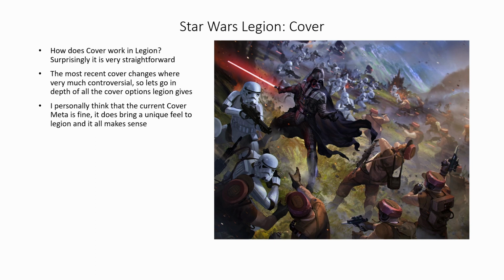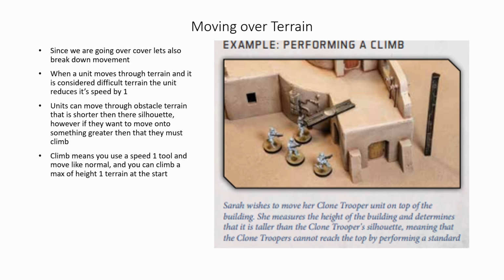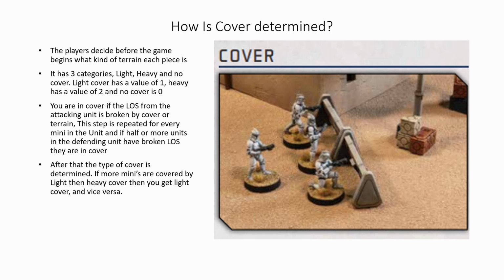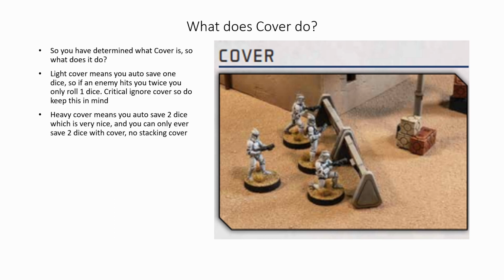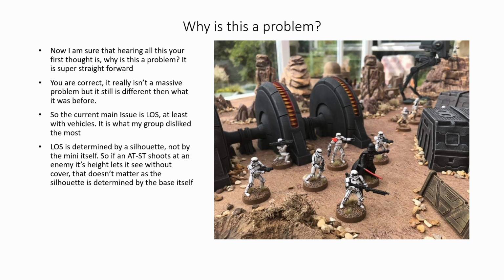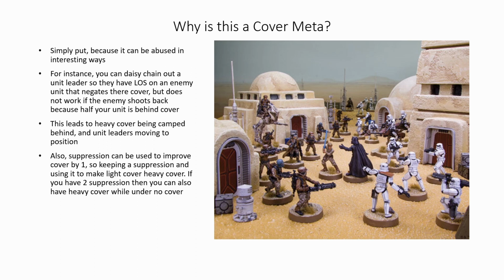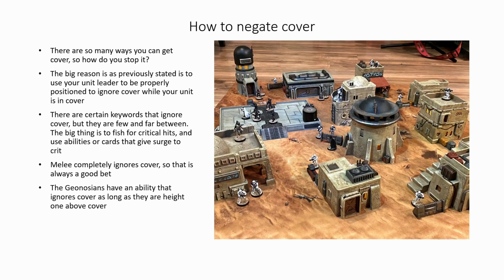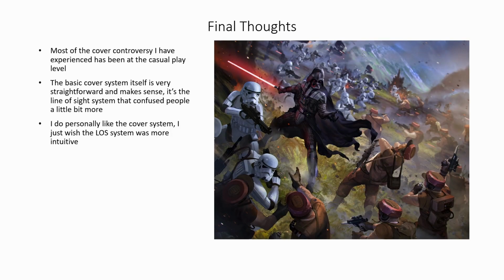Star Wars Legion: The Basics Of Cover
Cover? Wasn't that controversial in January?